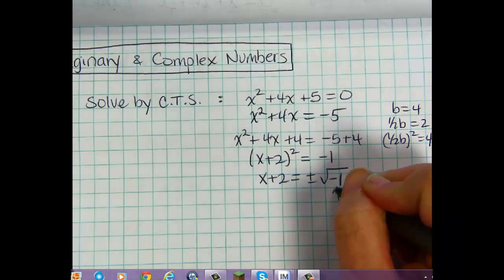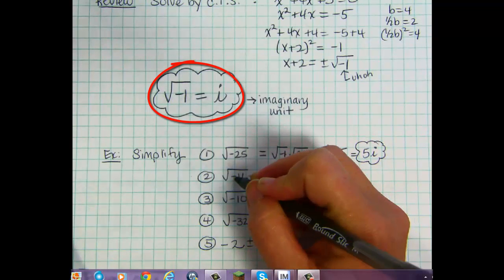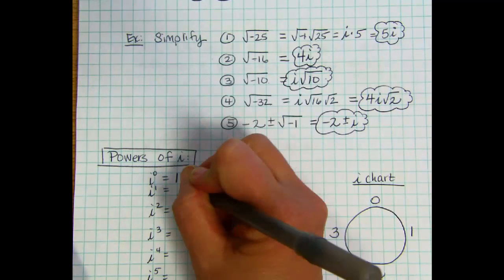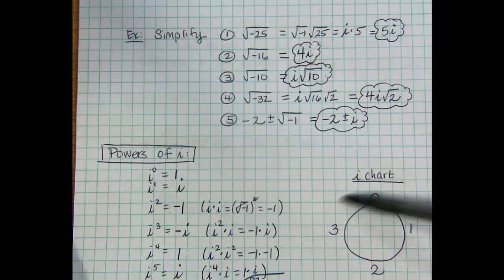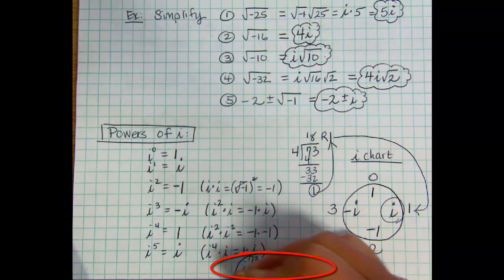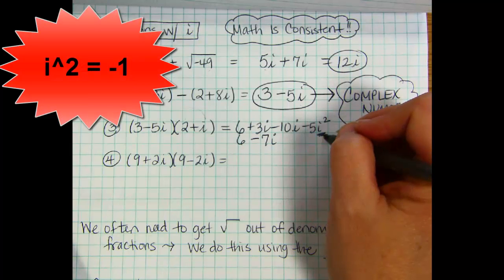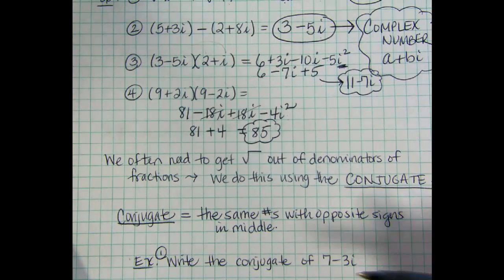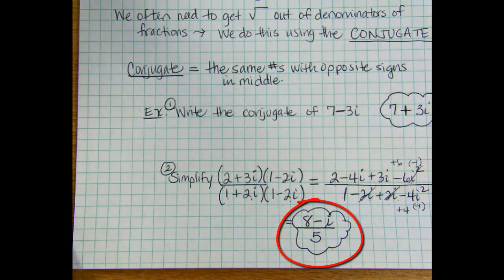Imaginary & Complex Numbers